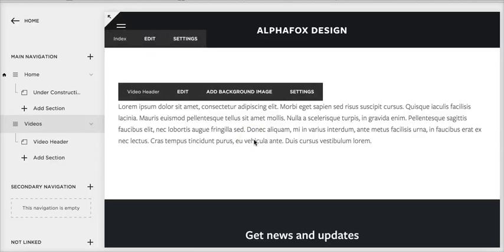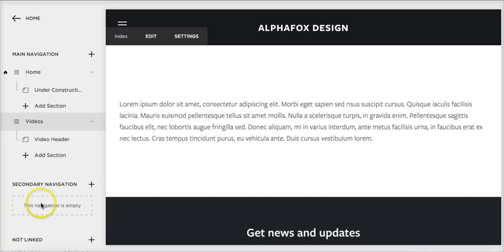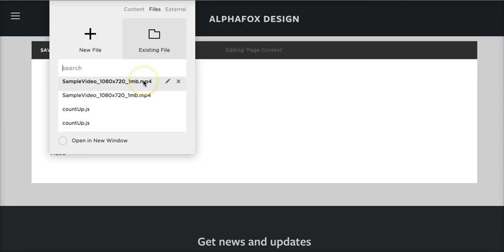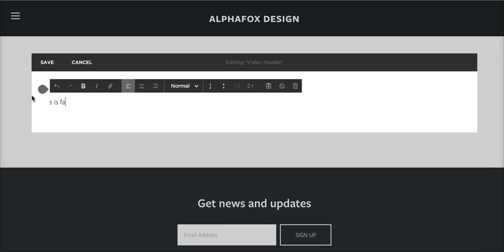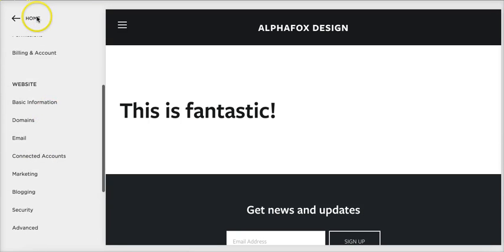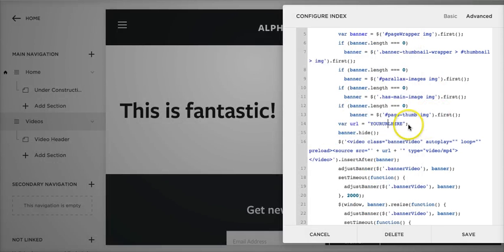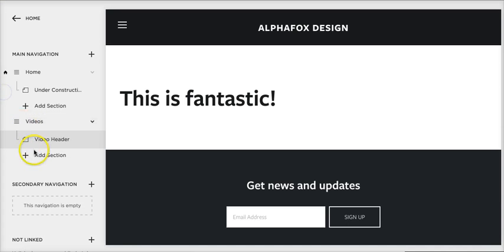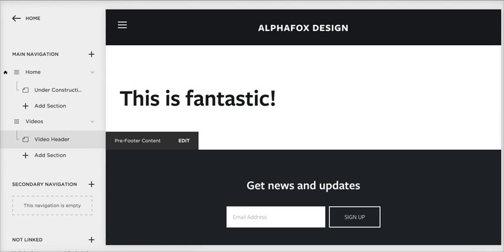Video Banner Image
Create a video background banner for Squarespace. Tested on the Fulton template.

If you are posting a commented question about your specific site, please include the template you are using, a link to your site in the comment.

Difficulty:  Intermediate